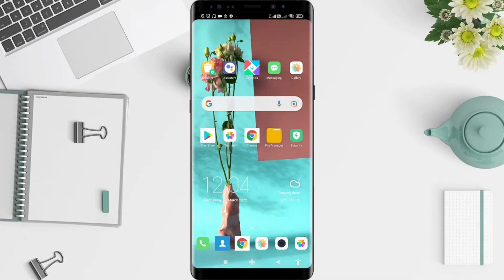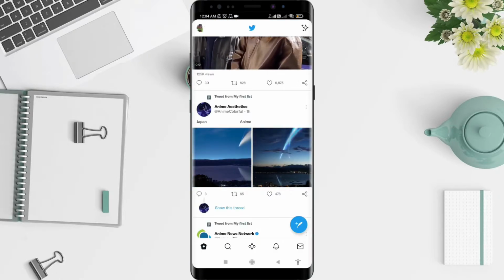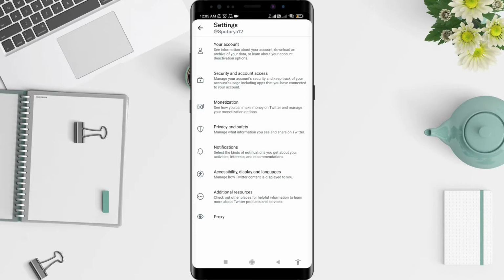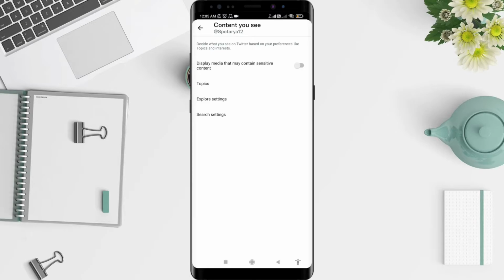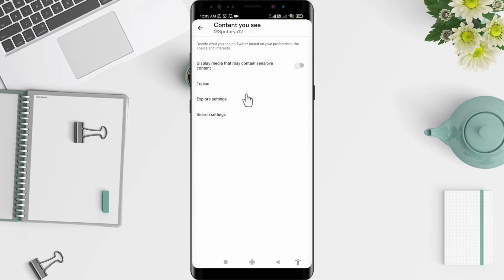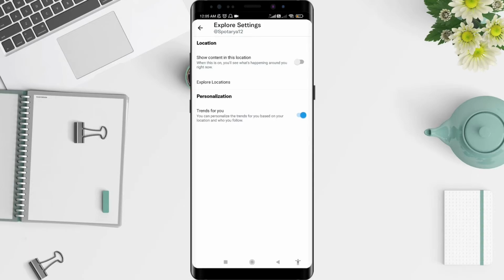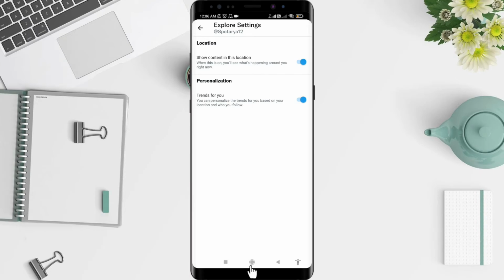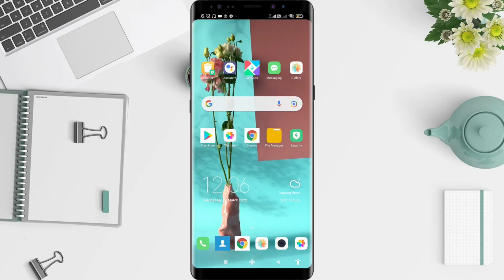How To Active Show Content In This Location Twitter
Hi guys, in this video I'll show you how to active show content in this location twitter.

*this video is related to :
location settings on twitter
content location settings on twitter